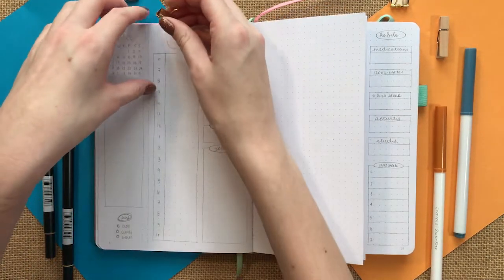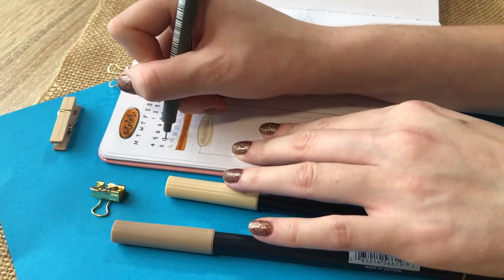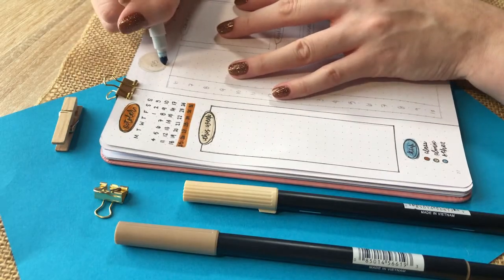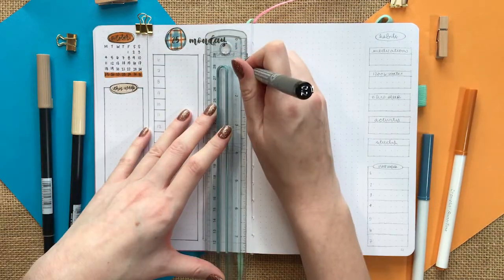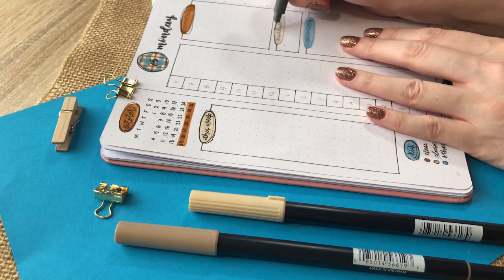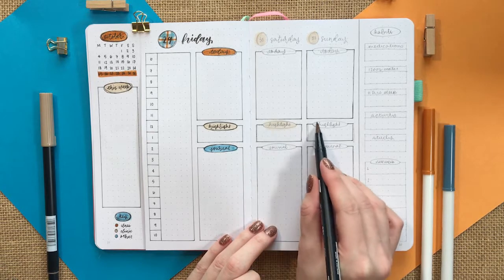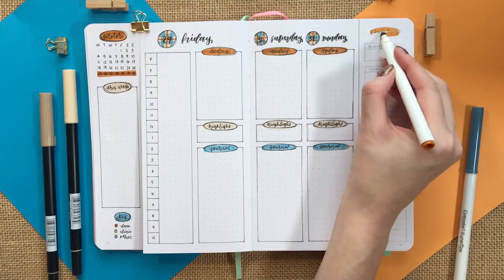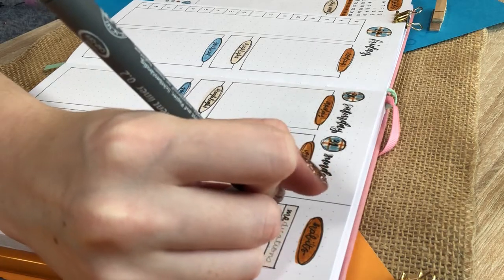🧡 WEEKLY PLAN WITH ME 💙 | October Week 5 | Dutch Door Weekly Layout | kaylaashleyplans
Hey everyone!

I cannot believe that we are already on the last week of October! 🤯 Here is my dutch door weekly layout for Halloweek! My friends and I will be dressing up and hanging in for the night watching movies. 🎥  What plans do you have for Halloween?

- Kayla

Supplies:
-Scribbles That Matter Bullet Journal
Crayola Supertips
Tombow Fudenosuke Brush Pen (Hard Tip)
Tombow Brush Pen (990)
Tombow Brush Pen (992)
Staedtler Pigment Fine Liner (0.1mm)